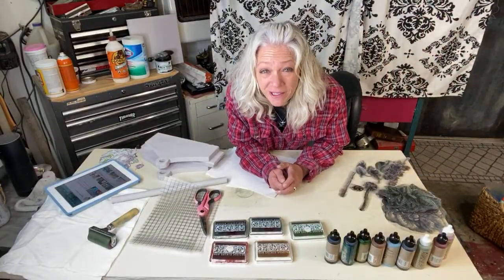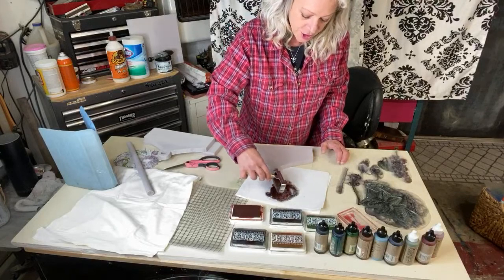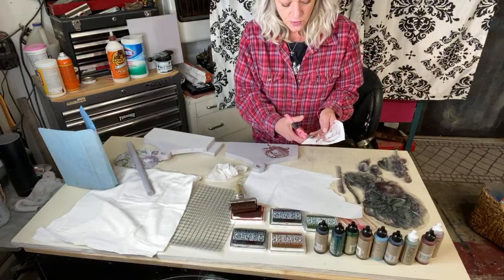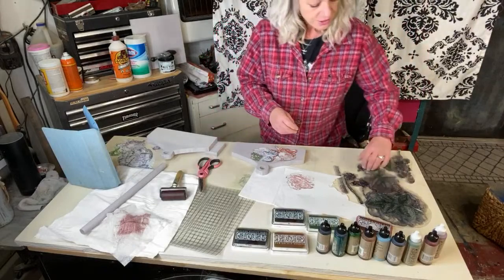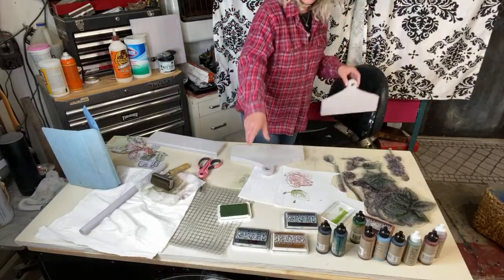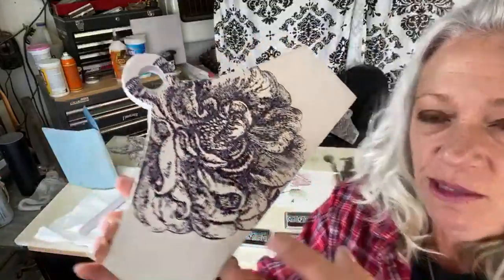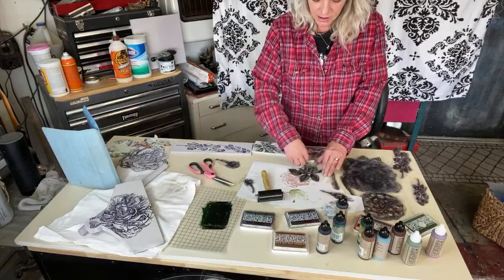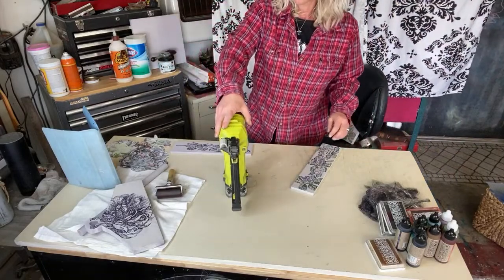Home made Easter Basket decoration DIY IOD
Stay to the end of this one! Man, I messed up!